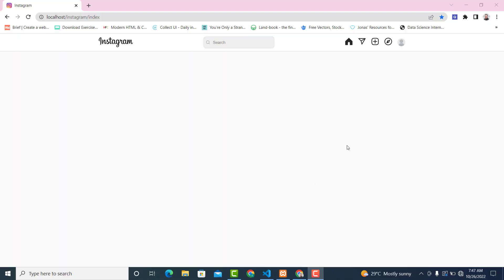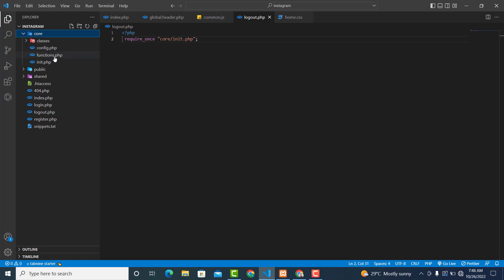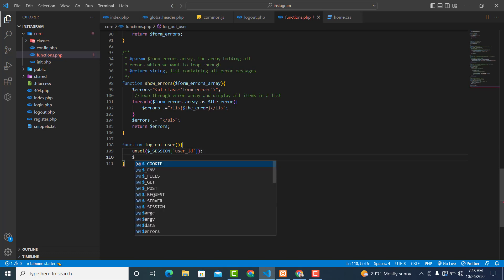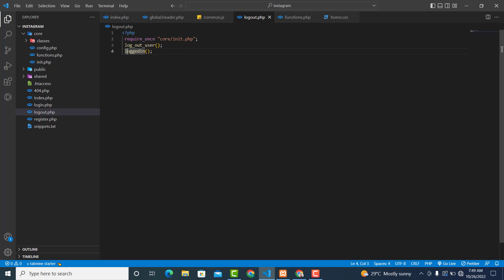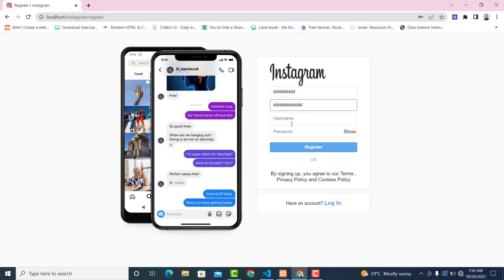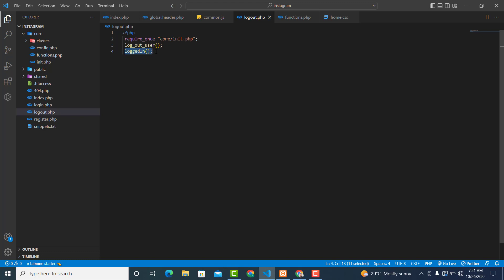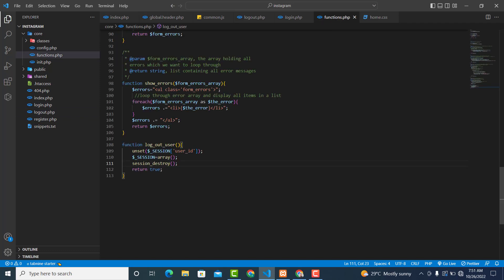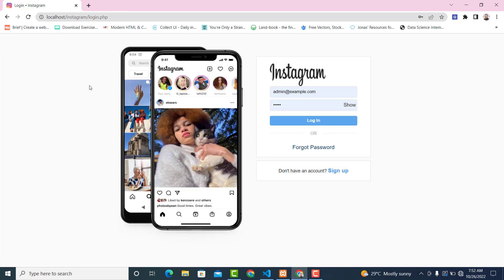[25] Build Instagram Clone with PHP,MYSQL + JS:Creating the Logout Page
Since the project is going to be quite long I decided to split it into smaller chunks, so expect shorter videos but more frequently. For today, I’ll start by creating the Logout page.This and much more you’ll see following this project along, so make sure to subscribe not to miss a single episode and also to help this channel and myself to make more content like this one.